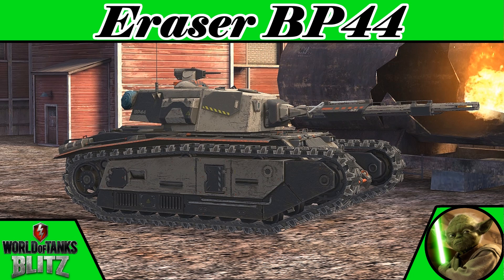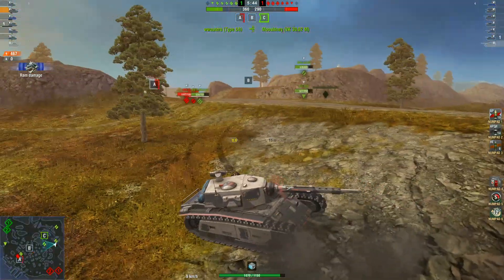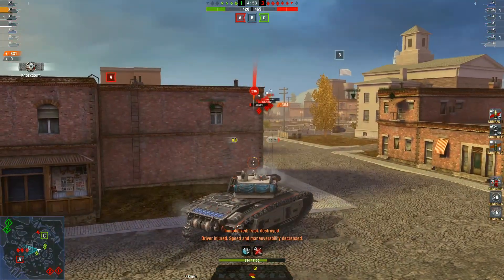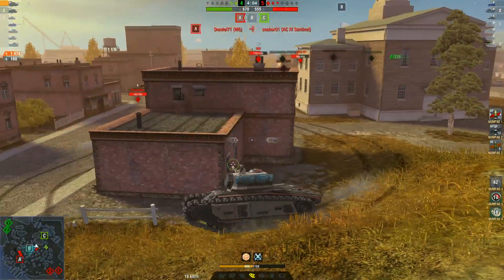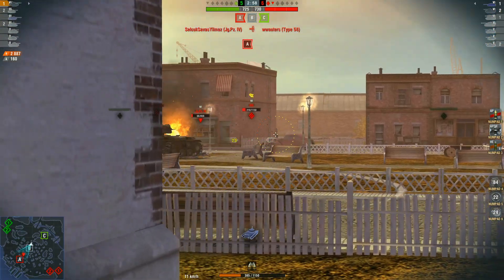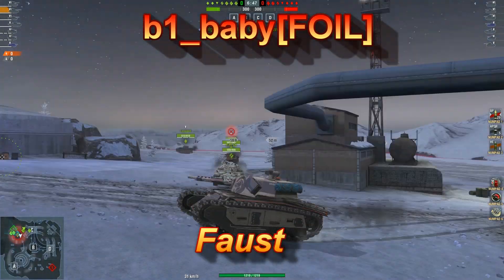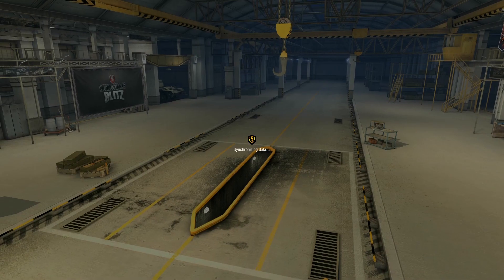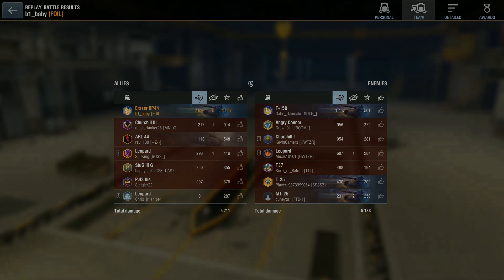Eraser BP44 - World of Tanks Blitz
Thanks to simbarillo and b1_baby for your replays of the Tier 6 Collectabe Tank the Eraser BP44.